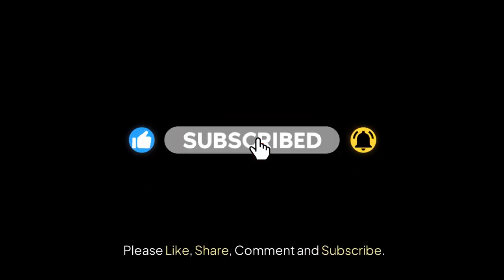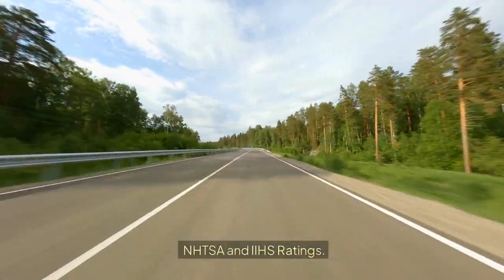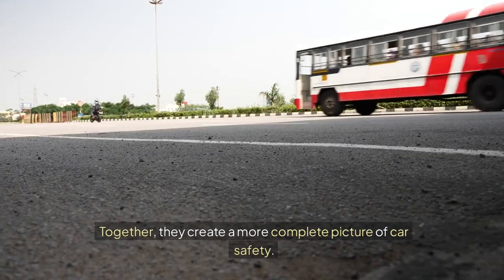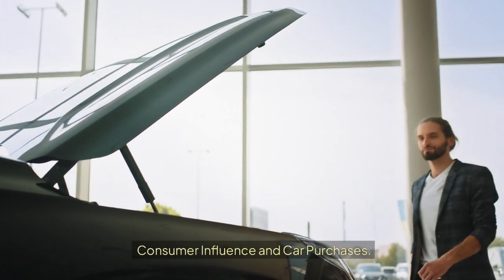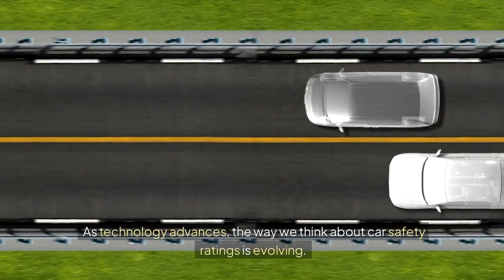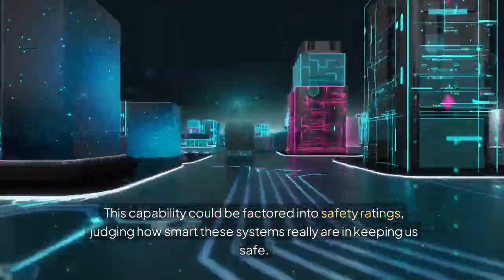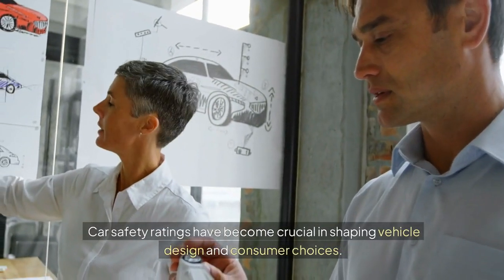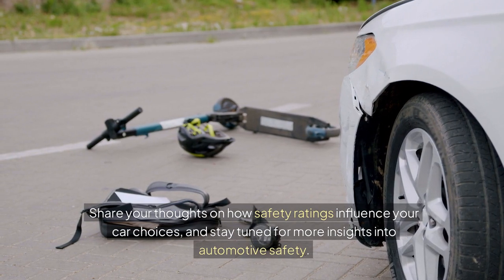How Car Ratings Evolved: The Development of Car Ratings | Part 2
Join us as we continue exploring "How Car Ratings Evolved: The Development of Car Ratings." We'll look at modern trends and the latest criteria in car assessments. See how new technologies and environmental considerations are shaping today's rating systems and impacting the automotive industry.